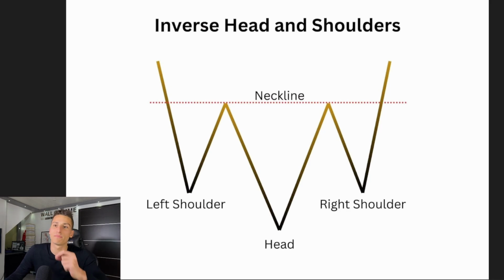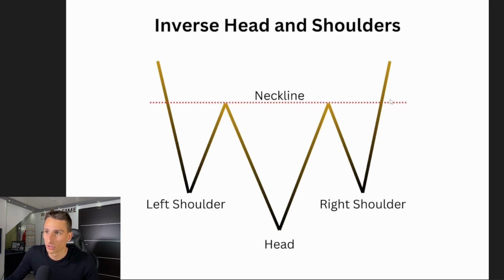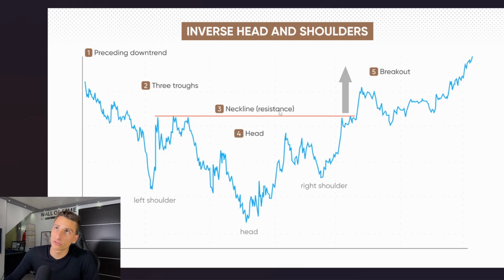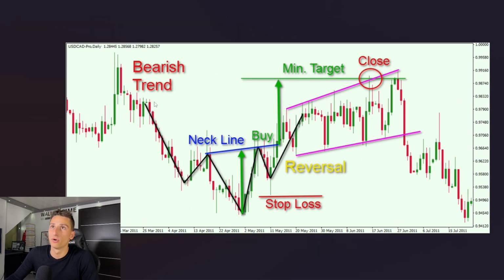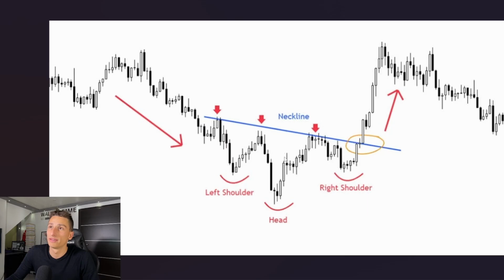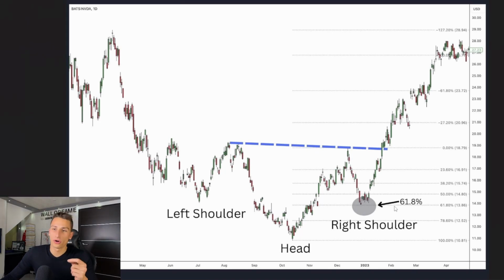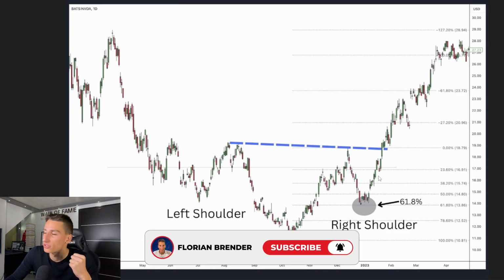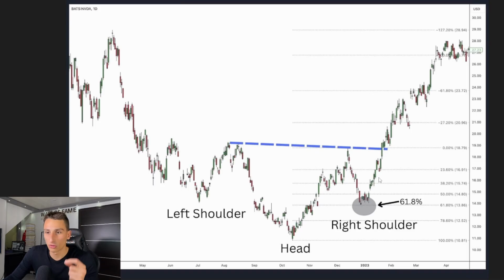Inverse Head and Shoulders: I Never Ignore This Buy Signal